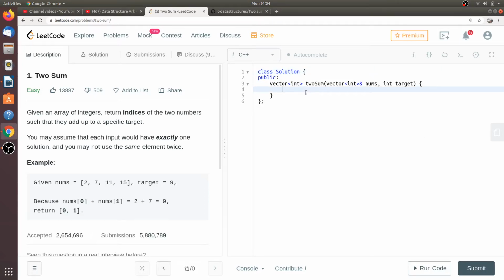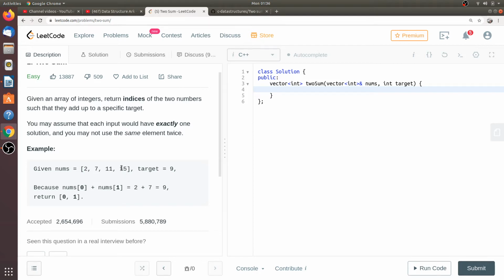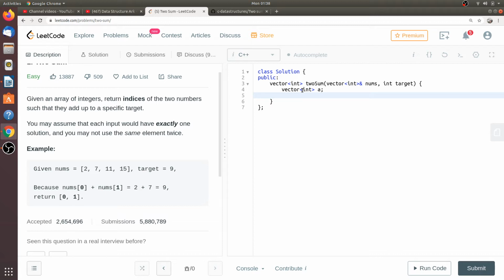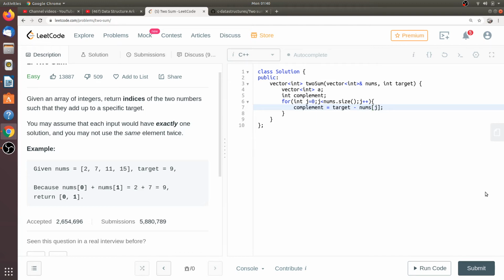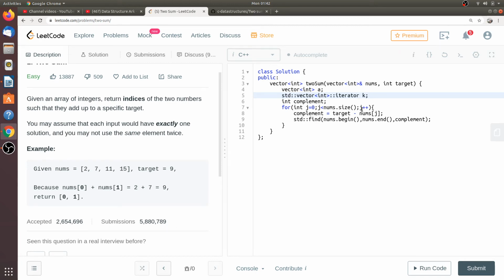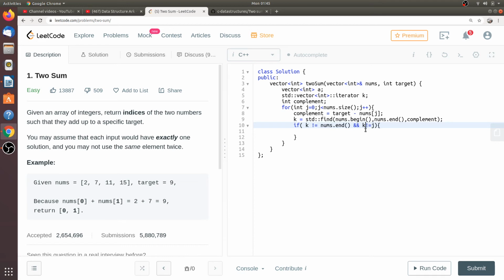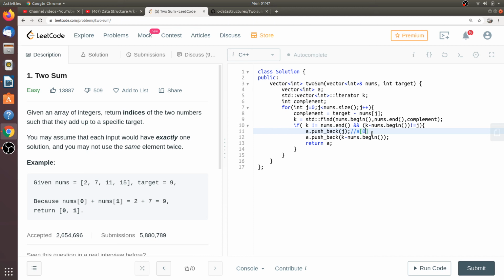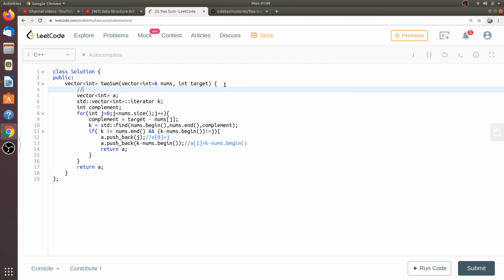1. TWO SUM PROBLEM-SOLUTION | LeetCode | C++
The two sum problem from Leetcode.Describing the basic logic for the optimal solution using vectors C++.